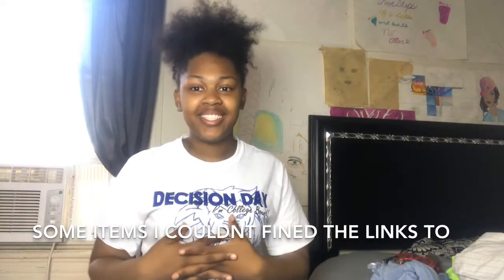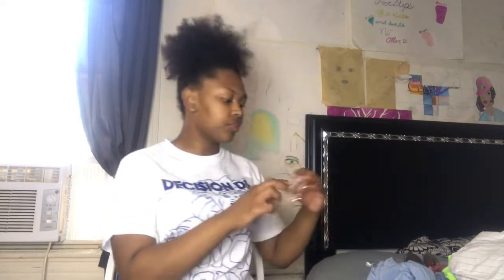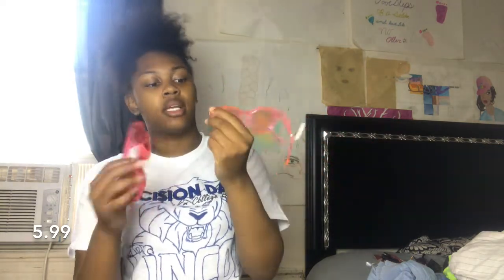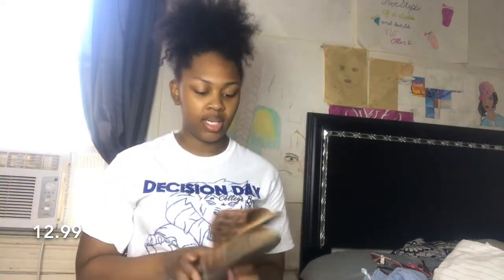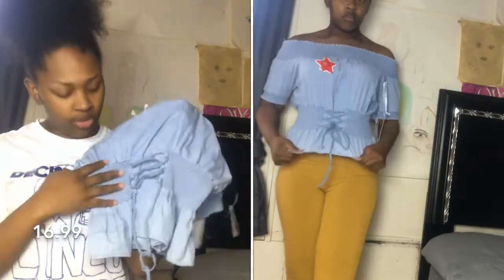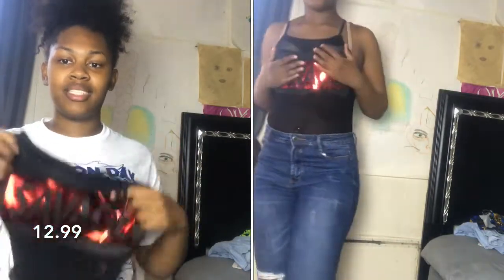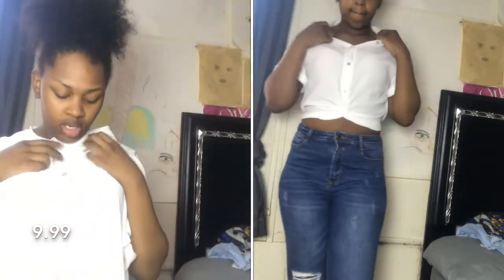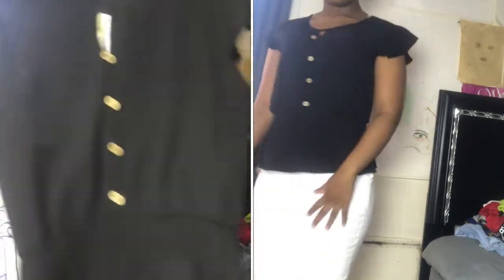RAINBOW TRY ON HAUL (PART 1)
Hello everyone welcome back to my channel in today’s video i will Be doing my very first try on haul i hope you guys enjoy stay tuned for part “2” and more videos